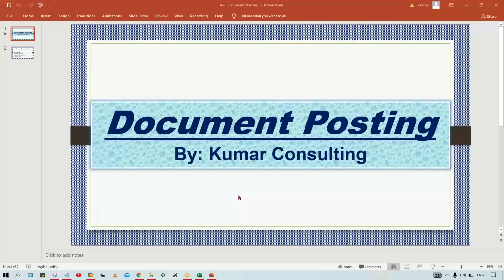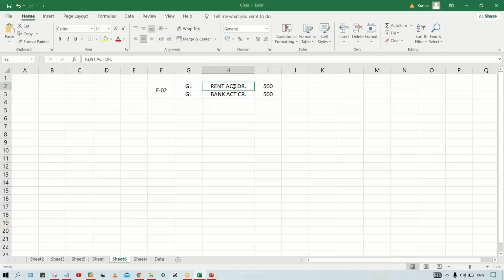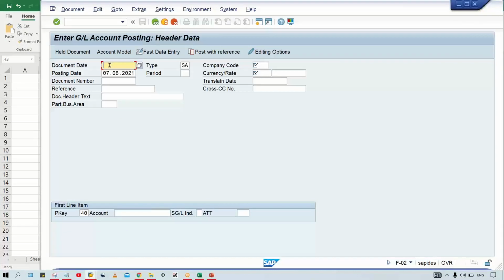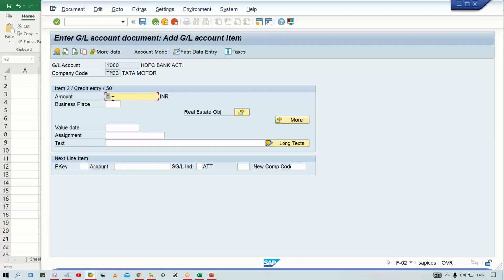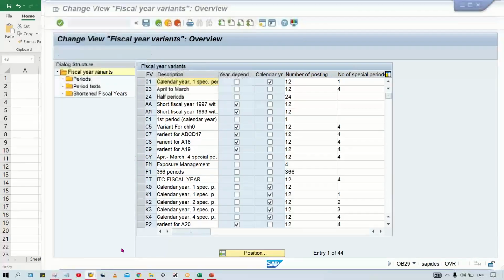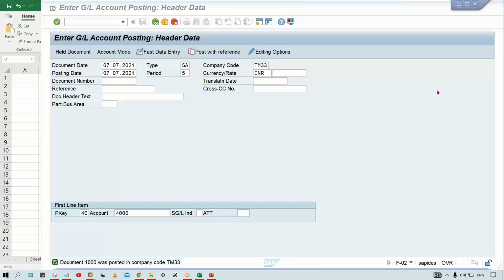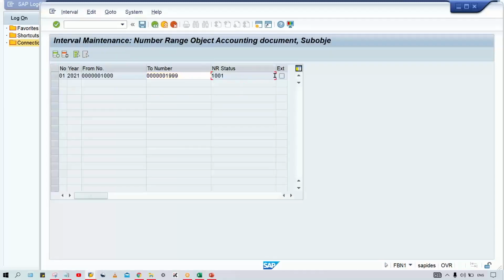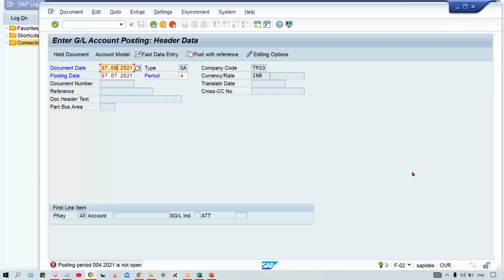(10) DOCUMENT POSTING IN SAP FICO {PART-1}